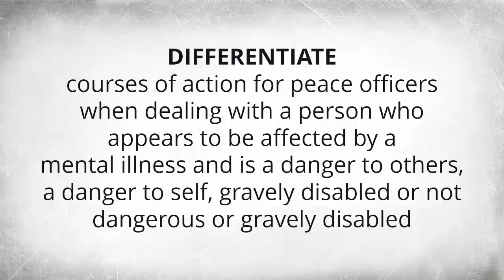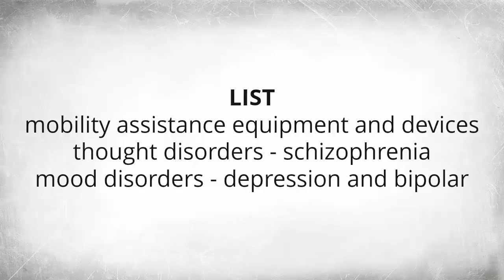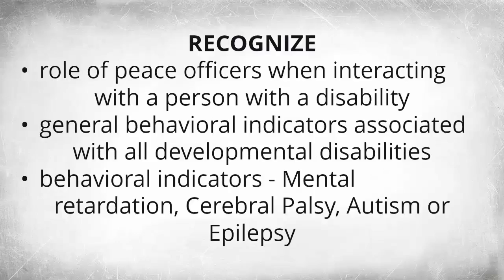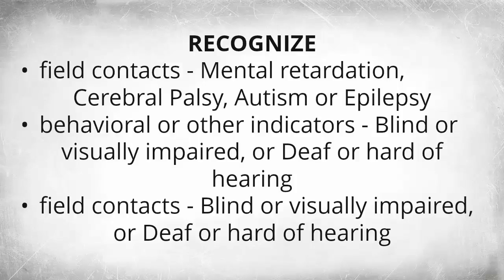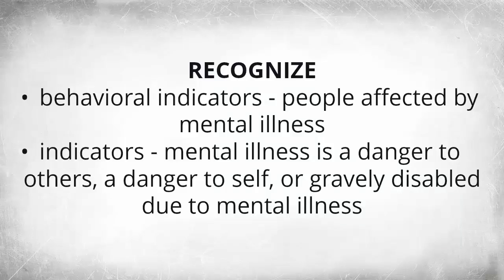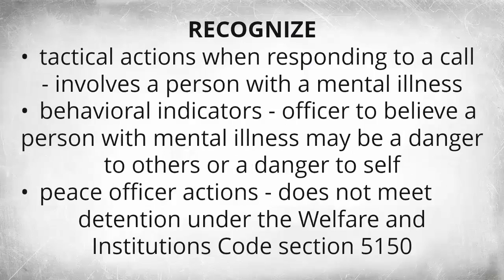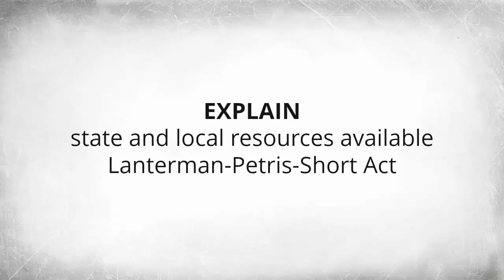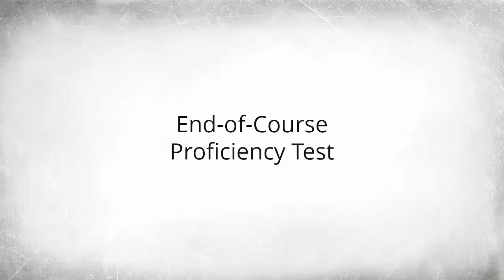StudiGuide 37: People with Disabilities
This StudiGuide course provides a practice review-testing resource for police academy cadets (based on the state of California’s Commission on Peace Officer Standard and Training 'POST' requirements) to help understand and pass the POST written examinations.

You will be able to DIFFERENTIATE between courses of action for peace officers when dealing with a person who appears to be affected by a mental illness and is a danger to others, a danger to self, gravely disabled or not dangerous or gravely disabled

You will be able to DEFINE:

mental illness
developmental disability
You will be able to LIST:

types of mobility assistance equipment and devices
categories of mental illness which include Thought disorders including schizophrenia and Mood disorders including depression and bipolar
You will be able to IDENTIFY methods an officer can use to communicate with a person who is deaf or hard of hearing

You will be able to RECOGNIZE:

role of peace officers when interacting with a person with a disability
general behavioral indicators associated with all developmental disabilities
behavioral indicators specifically associated with the following developmental disabilities such as Mental retardation, Cerebral Palsy, Autism or Epilepsy
appropriate peace officer actions during field contacts with people with the following developmental disabilities such as Mental retardation, Cerebral Palsy, Autism or Epilepsy
behavioral or other indicators that may lead an officer to identify a person as being Blind or visually impaired, or Deaf or hard of hearing
appropriate peace officer actions during field contacts with people who are Blind or visually impaired, or Deaf or hard of hearing
behavioral indicators that may be generally associated with people affected by mental illness
indicators officers may use to help determine if a person affected by a mental illness is a danger to others, a danger to self, or gravely disabled due to mental illness
appropriate tactical actions when responding to a call that involves a person with a mental illness
behavioral indicators that may lead an officer to believe a person with mental illness may be a danger to others or a danger to self
peace officer actions when a person affected by mental illness does not meet detention under the Welfare and Institutions Code section 5150
Selected information from this written examination will also appear on your End-of-Course Proficiency Test.